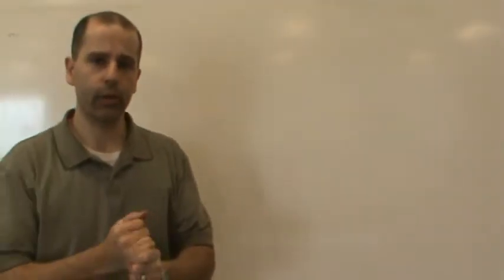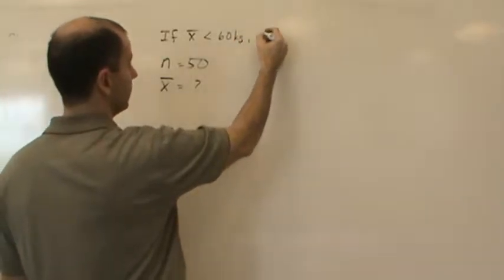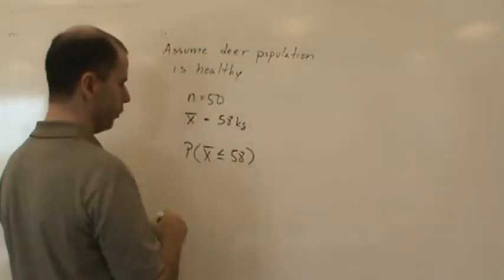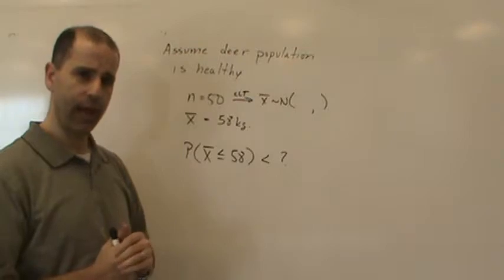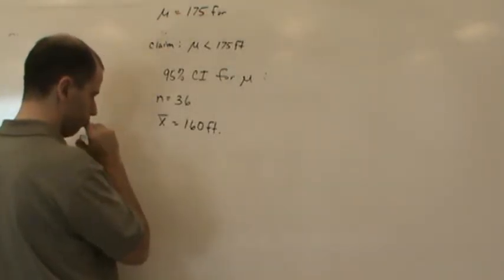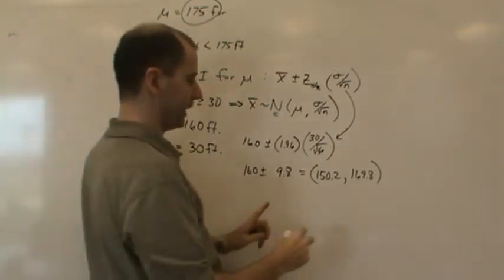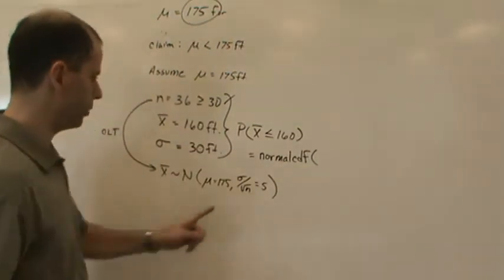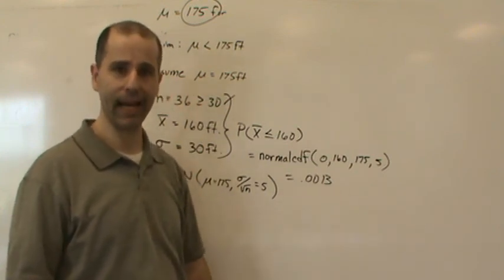StatLecture Sec. 9.1 - Intro to Hypothesis Testing Part 1